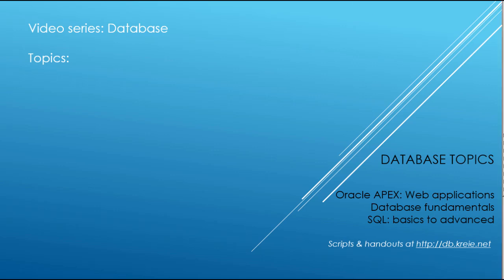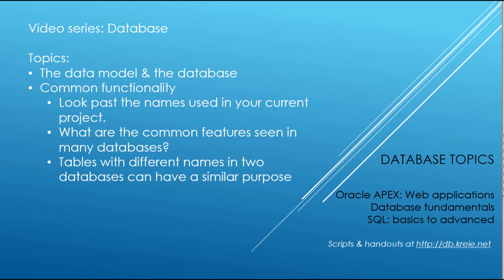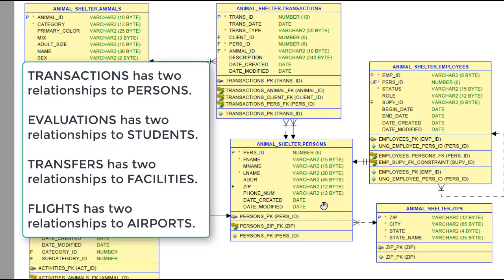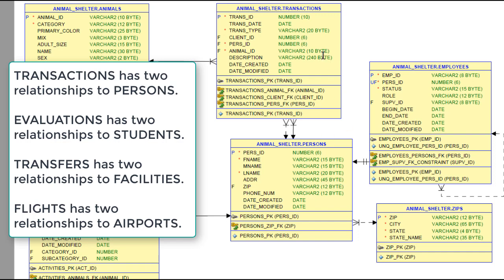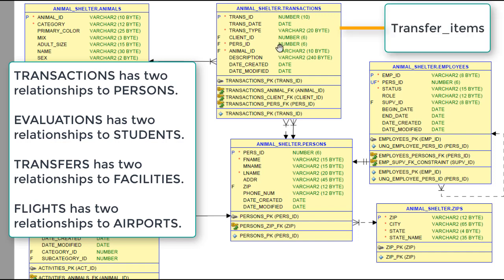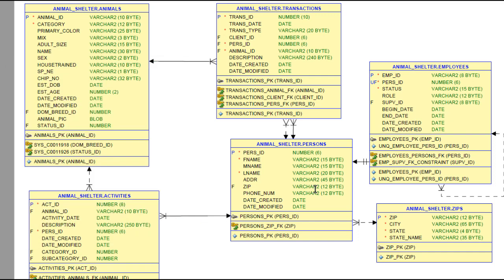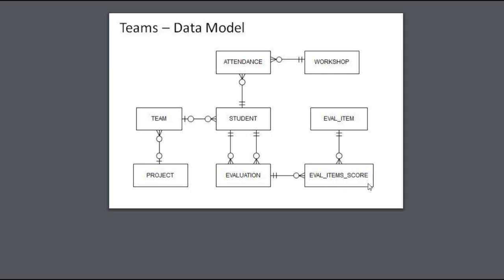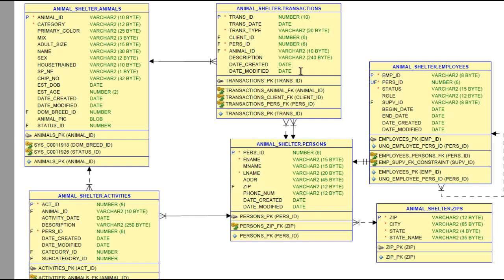APEX30.DB01: What does an animal shelter database have in common with other databases? Lots!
The database in this series dealt with an animal shelter.  However, the data model we drafted and the database built and used in the APEX applications has many characteristics that apply to seemingly different databases, which really are not that different.  See the common functionality of several databases; different names but similar purpose.